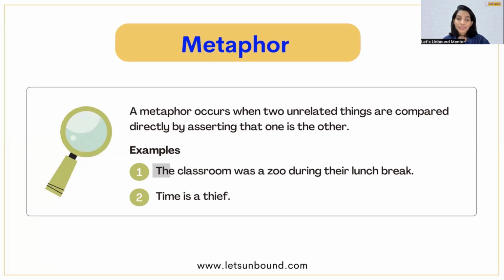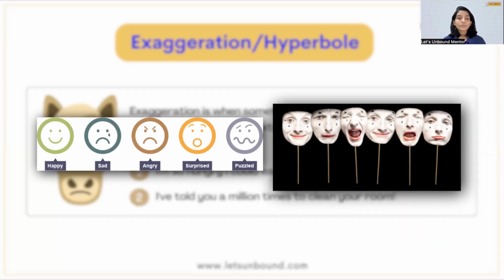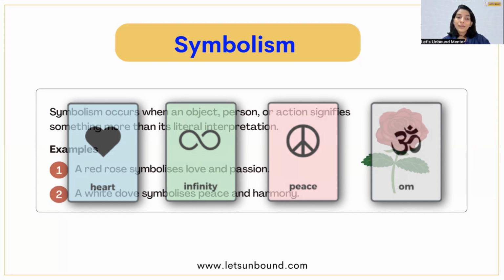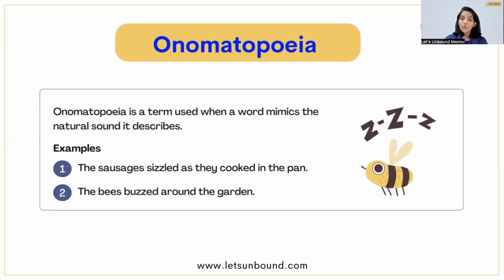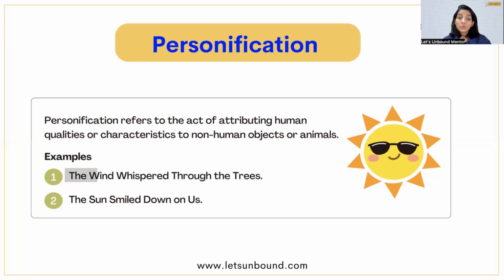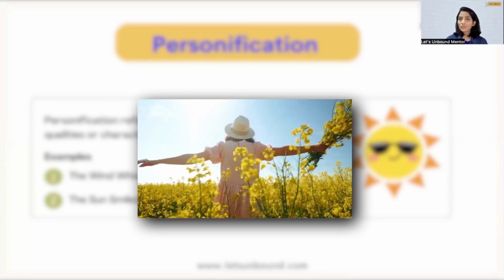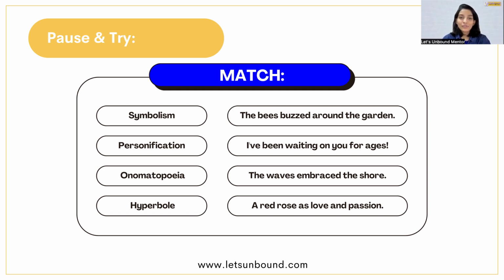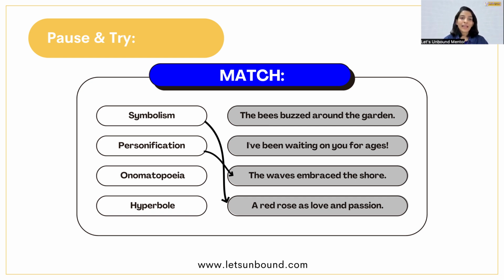11 Plus English (GL) Literacy Devices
Welcome to Lets Unbound! In this video, we dive deep into the world of literary devices, often referred to as literacy devices. This essential guide is perfect for students preparing for the 11 Plus English (GL) exams or anyone looking to enhance their understanding of literary techniques.

Video Highlights:

Introduction to Literary Devices: Understand what literary devices are and why writers use them to create more engaging and impactful literature.
Key Literary Devices Covered:
Simile: Learn how similes compare two different things using "like" or "as" to create vivid imagery.
Metaphor: Discover how metaphors directly compare two things without using "like" or "as" to convey deeper meanings.
Hyperbole: Explore how hyperbole uses exaggerated statements to emphasize a point or create a dramatic effect.
Symbolism: Understand how objects, people, or situations represent deeper meanings beyond their literal sense.
Onomatopoeia: See how words imitate natural sounds to create a sensory experience for the reader.
Personification: Learn how human qualities are attributed to non-human things to create vivid imagery.
Irony: Discover how irony highlights the contrast between expectations and reality, often creating a twist.
Interactive Segment:
Towards the end of the video, test your understanding by matching sentences with the correct literary device. Comment your answers below and share your thoughts!